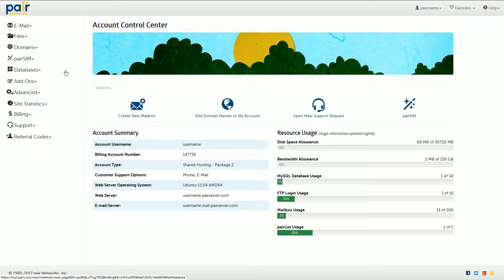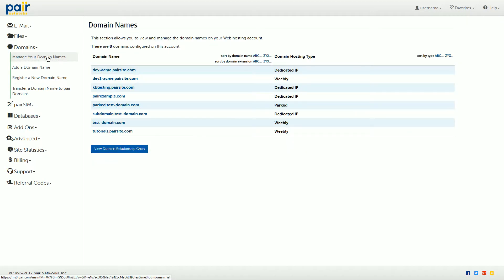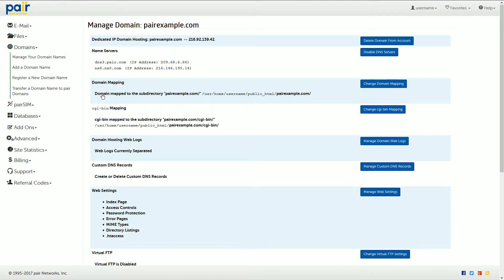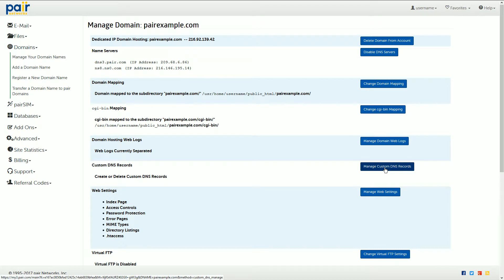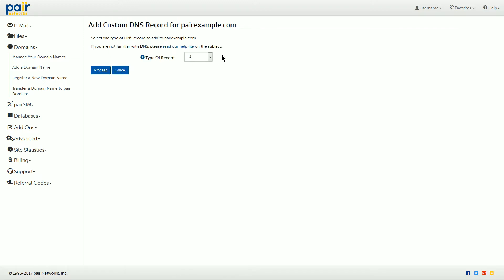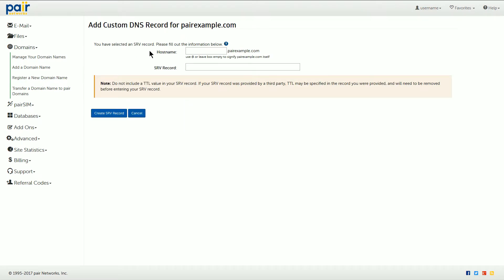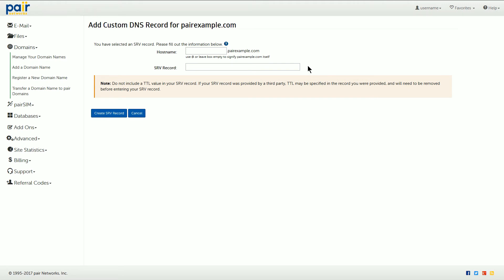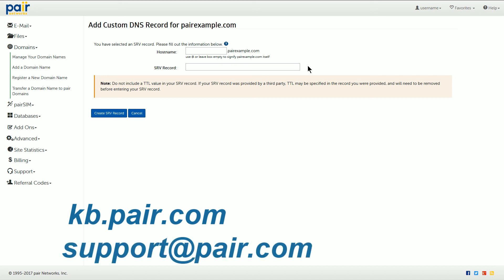Adding an SRV Record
This video shows where you can add an SRV record in the ACC.